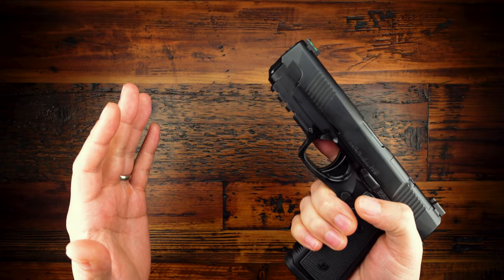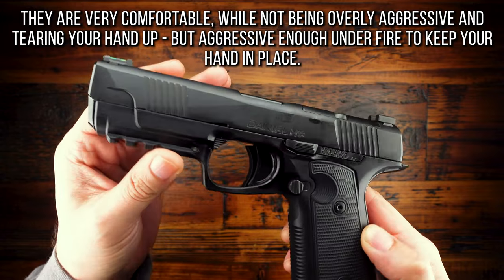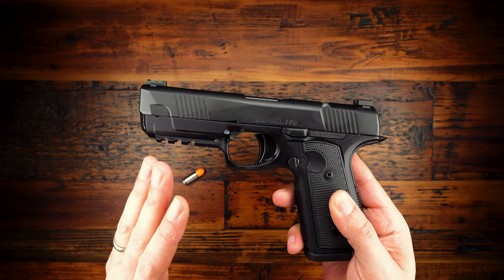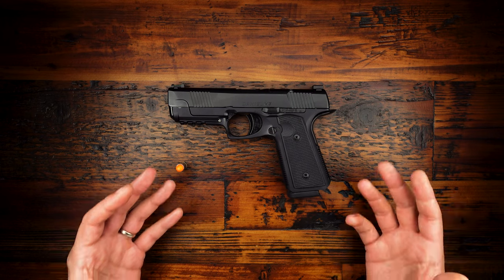Daniel Defense H9 | First Impressions - We've Got a Problem Here...(Non-Sponsored, Real User Review)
The Daniel Defense H9 was one of the most exciting announcements to come out of Shot Show 2024.  After purchasing the rights to the original Hudson H9 design in 2020 and spending 4 years developing and re-engineering it from the ground up, Daniel Defense has finally released their very first 9mm pistol -- but was it worth the wait?

In this video I go over my first impressions of the Daniel H9 after completing the 200 round break-in period.  I'll have full range footage soon (and hopefully an optic plate for my red dot), but wanted to provide my viewers with the story so far... before I send it in for warranty repair.

Under live fire, I've had no issues with failures to feed, or failures to eject, failures to lock the slide back - really no failures at all.  However, when loading a fresh magazine from slide lock and using the slide release lever to load the round into the chamber, about 80% of the time, the slide will fail to go into battery.  Sometimes the round is sticking up into the chamber, other times the slide is only 1 or 2mm out of battery.  If I tap the rear of the slide, it chambers, and the rest of the magazine fires without issue.  Very strange.

The other issue I've noticed is that it's very difficult to manually unload the Daniel H9 by racking the slide to eject a chambered round.  The round gets stuck on the extractor and requires several hard pulls before it ejects the round.  Very strange again, and potentially unsafe when it happens with live ammunition.

I've reached out to Daniel Defense and will be sending the gun in for warranty service.  They estimated a 2 week turn around.  I'll be very interested to see what happens when I get it back, and even more excited to get it out to the range for a full range day.